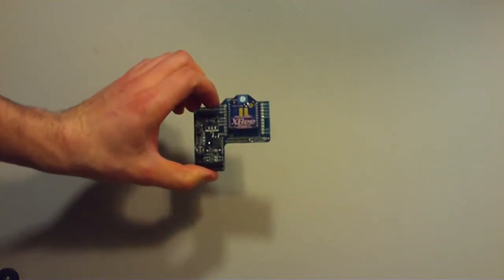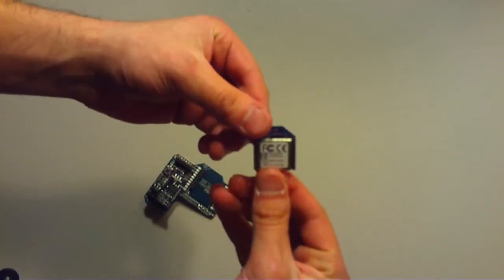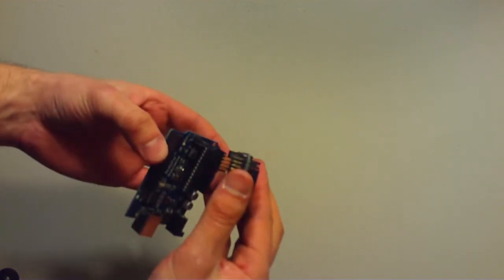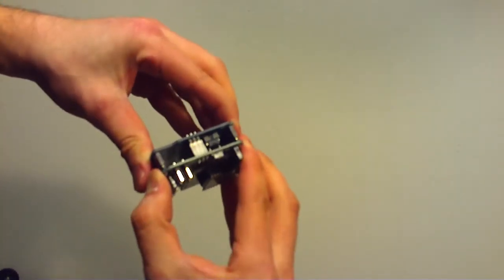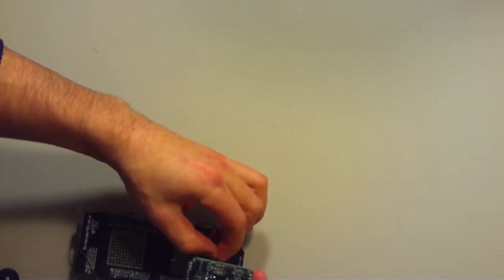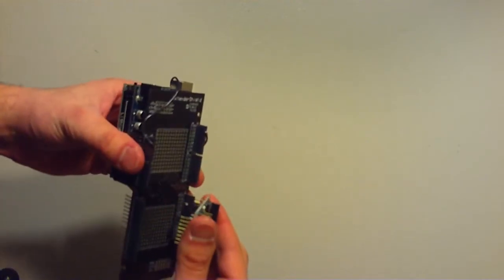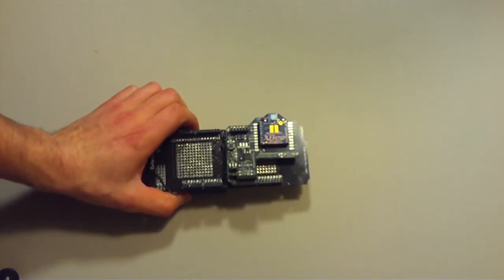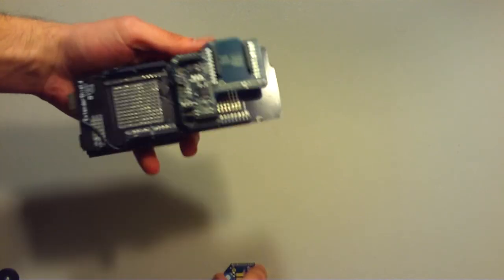XBee Shield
XBee Shield for my Arduino